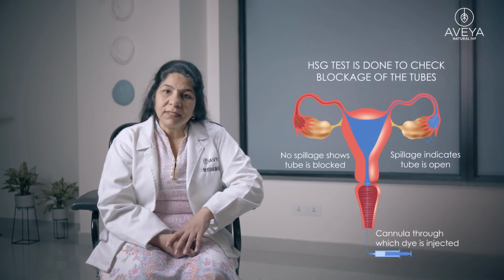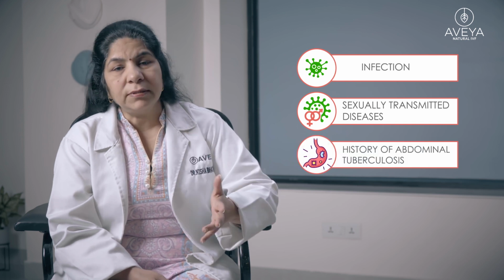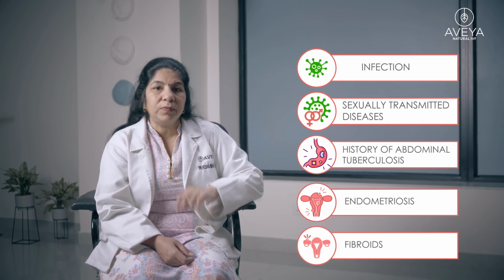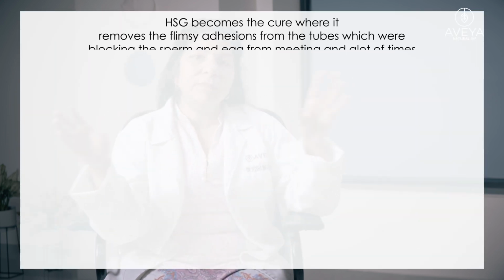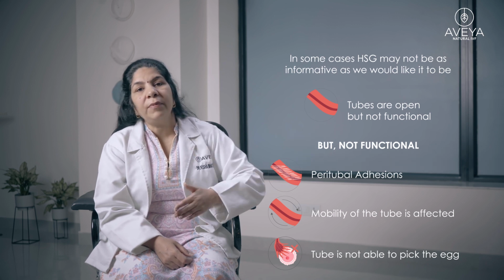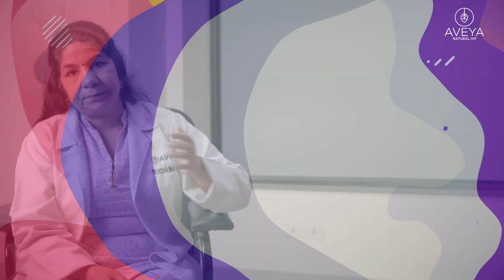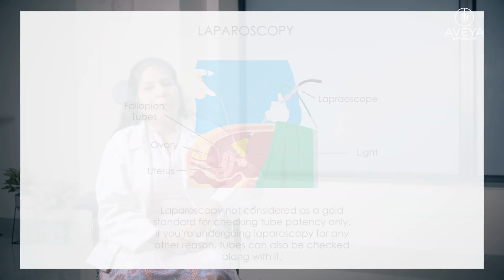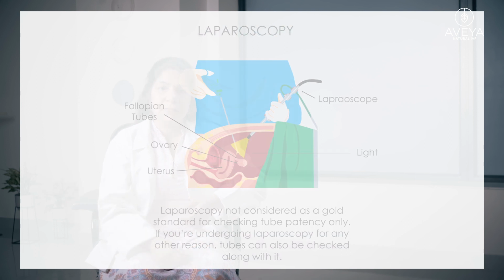What is HSG? Explained by Dr. Nisha Bhatnagar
In this video, Dr. Nish Bhatnagar speaks about HSG. HSG or *Hysteroslphingography* is a test to evaluate tubal patency. If the tubes do not work properly, then the egg and the sperm can’t meet, and this rejects the development of embryos. The doctor put a minor dye into the uterus through the cervix.

If the dye comes out via tubes into the peritoneal cavity, then it can be said that the tubes are open. During this time, x-rays need to be taken to understand the position of the dye. With the help of this small test, it can recognize whether the tubes are functioning, blocked, or open. Dr. Nisha to go for this test before going for infertility treatment. There are numerous causes of tubal blockages, and majorly, it can happen because of tubal infections like sexually transmitted diseases, chlamydia, tuberculosis, or diseases like endometriosis; fibroids can cause blockages in the tubes. It helps to know whether the tubes are patent, open, or expelled out. With the help of HSG, flimsy additions can be cleared out with a positive response.

Even though this helps patients with spontaneous pregnancy, it can not be neglected that, sometimes, HSG tests might not be informative. There might be chances that the tubes might not be open, there are some peritubal adhesions, or the mobility of the tube is affected, which it unable to pick an egg, or there are some restrictions on the adhesion.

*Steps if the tubes are blocked:*
The first step is to meet the fertility specialist if the tubes are not open. Moreover, there are other ways as well to test tubal patency. Sonosalpingography is also similar to HSG, but doctors use normal saline instead of dye to observe the tube. And through ultrasonography, this can become a more straightforward procedure. Sometimes, patients get allergies or rashes because of HSG so those patients can go for this process.

However, this is not information as HSG because this only helps to check the fluid in the pouch of the Douglas in the peritoneal cavity. The other process is laparoscopy, but this might not be the right choice if someone wants to check the tubal patency only.

00:00 Introduction
00:17 What are fibroids
02:42 definition and size of the fibroids
03:55 symptoms of fibroids
05:00 how to diagnose fibroids present in body